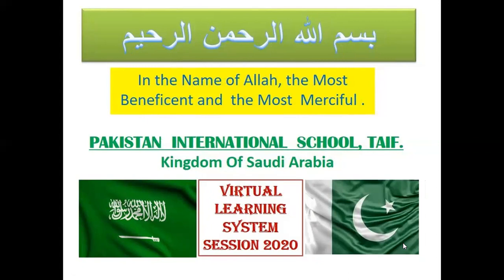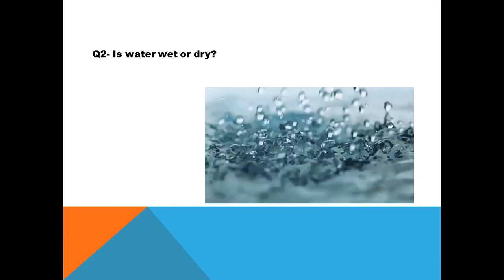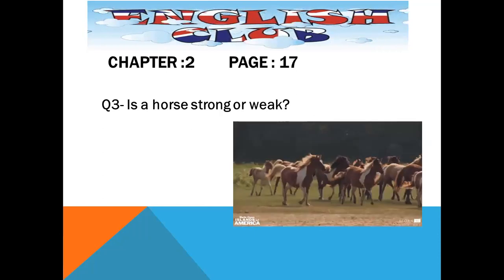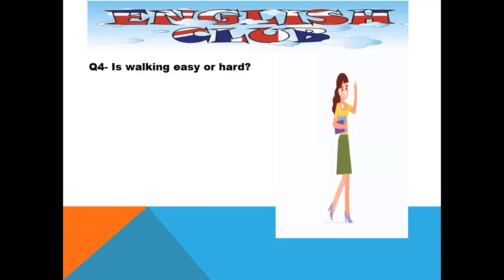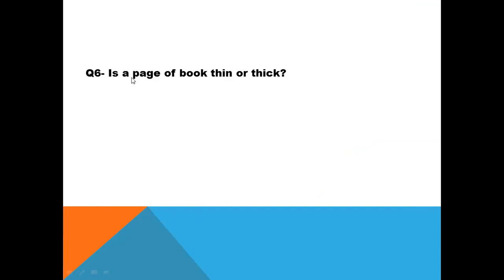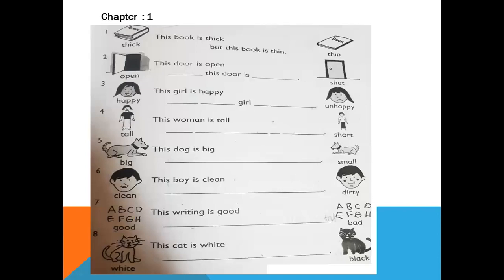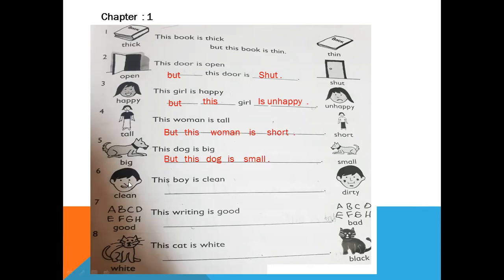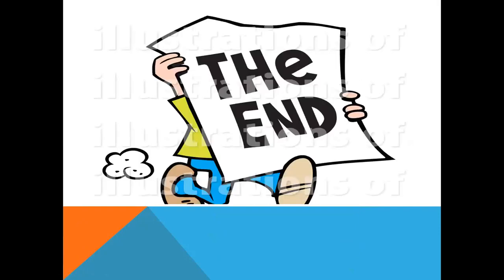Grrade 2 English 4